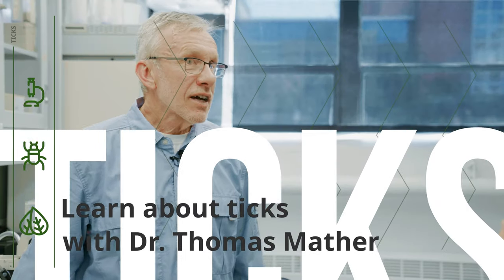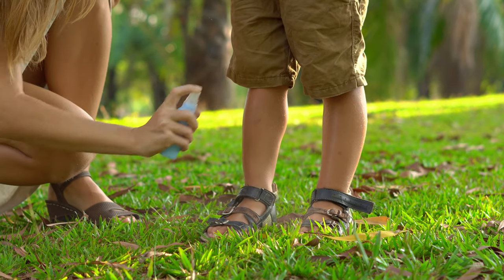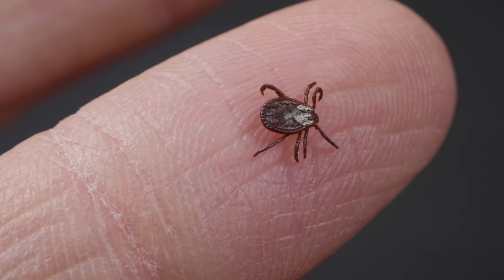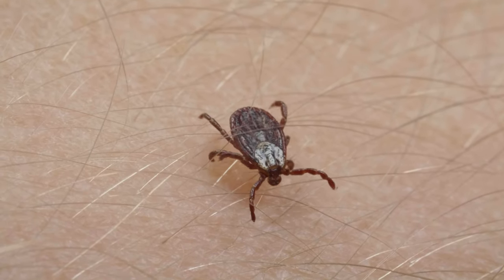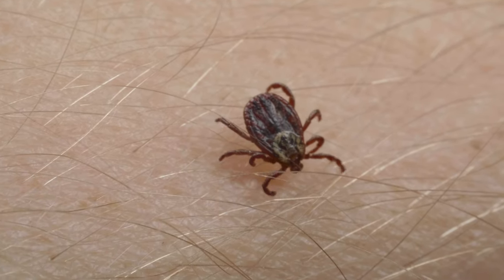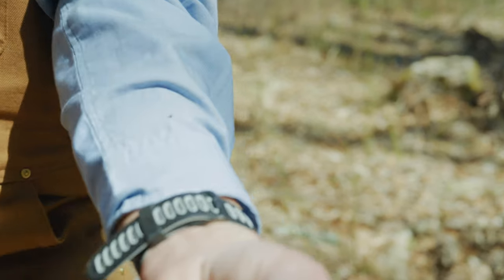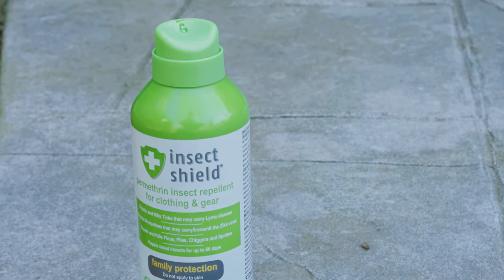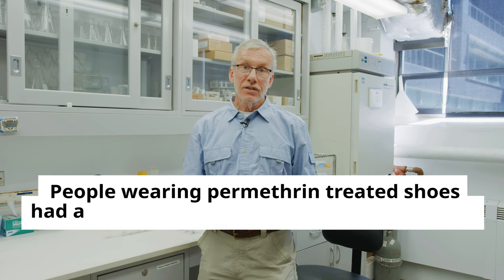Best Tick Repellents | How Permethrin Can Help Repel Ticks and Prevent Tick Bites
Tick expert, Dr. Thomas Mather gives his top recommended tick repellents and shares how permethrin can help repel ticks and prevent tick bites.

MB01QW6ZKRNM9WQ